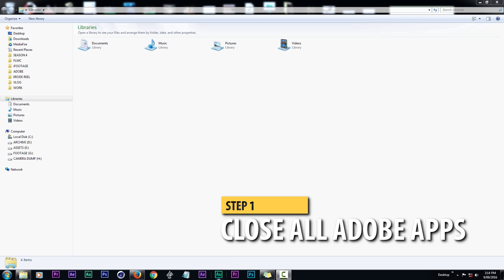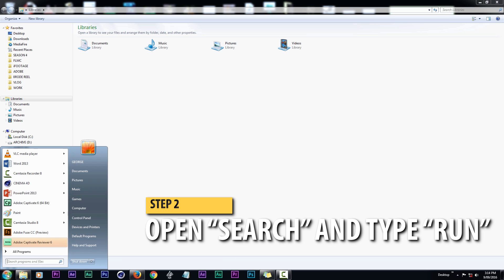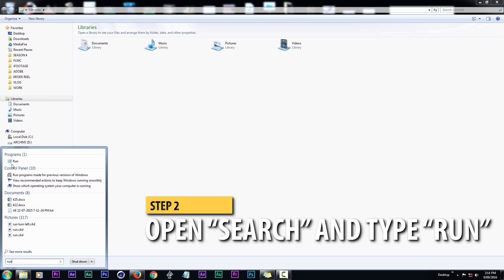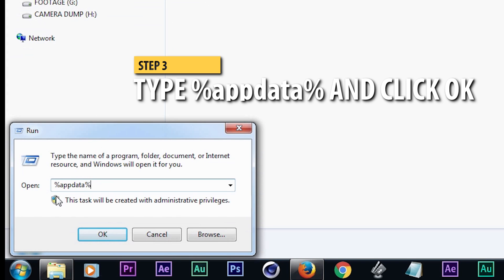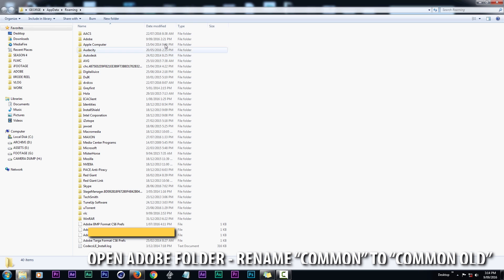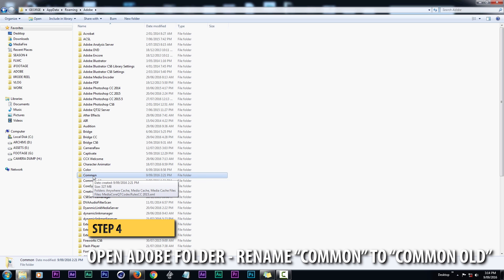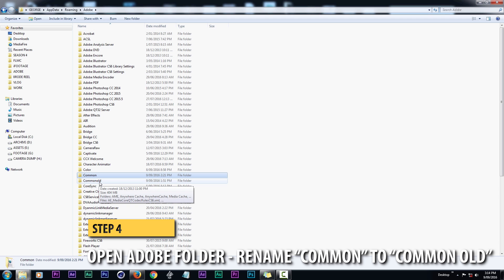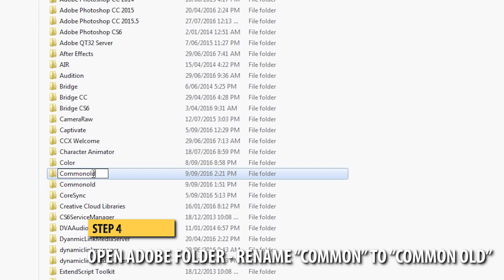No Audio after update? Premiere Pro CC Import Issue Fix! | Film Learnin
Have you  updated Premiere Pro CC and lost audio in your timeline or it's importing your video files with no sound?  Use this simple fix!